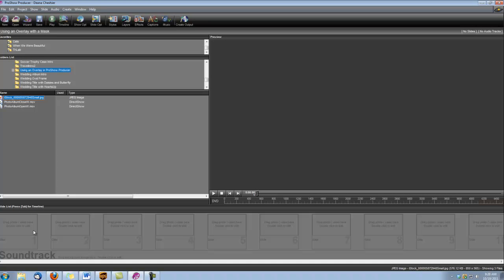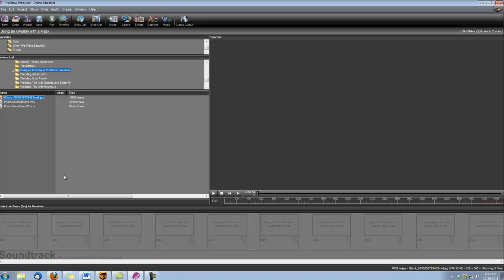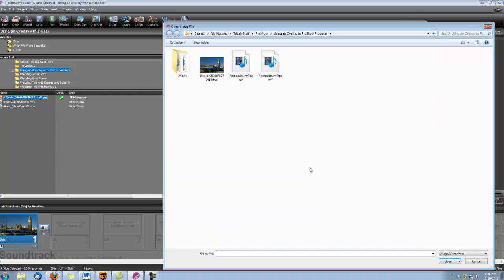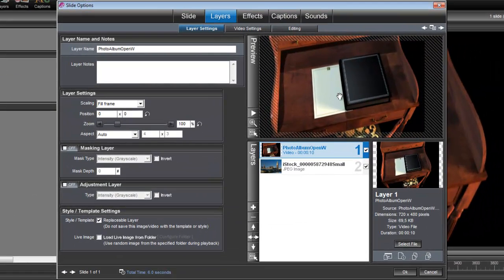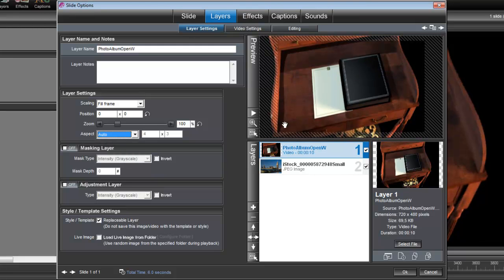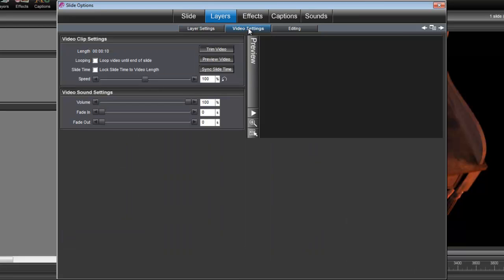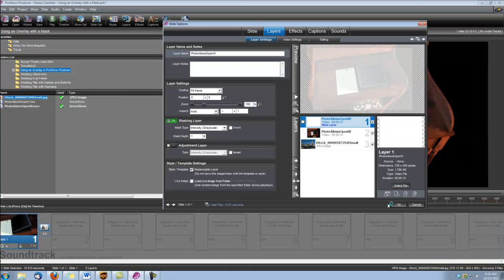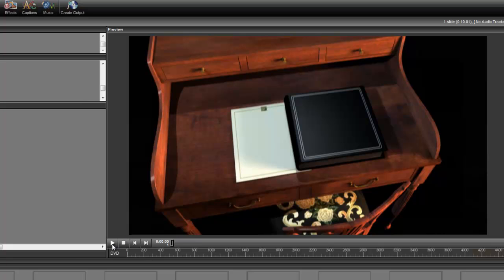How to use Digital Hotcakes Overlays and Masks in ProShow Producer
This is a short video showing you how to use Digital Hotcakes Overlays and Masks in ProShow Producer.